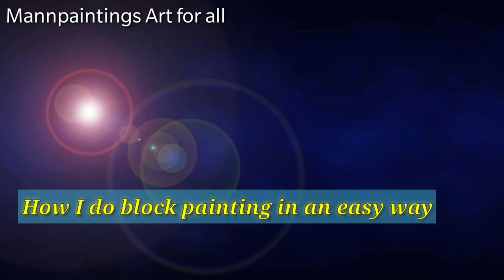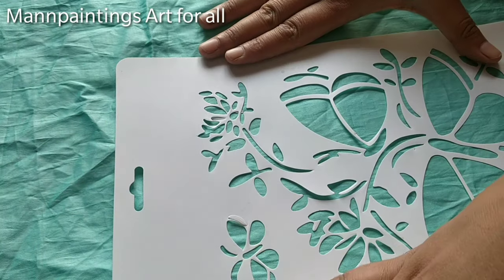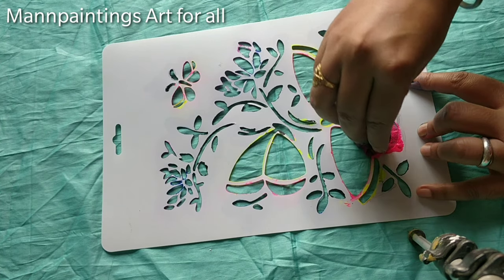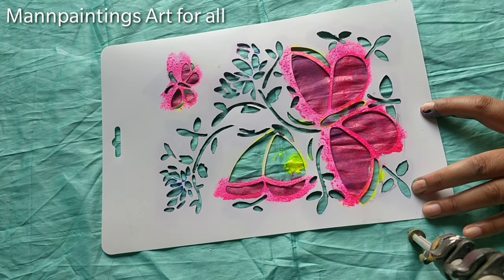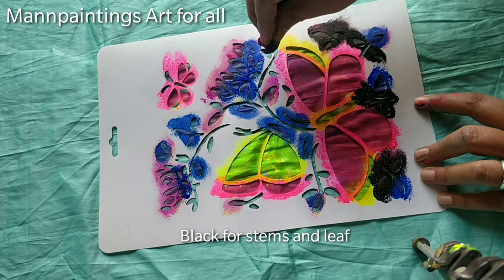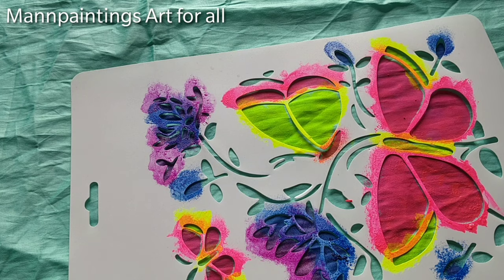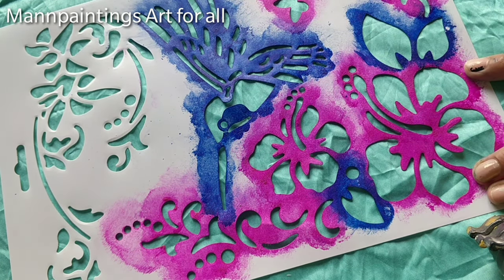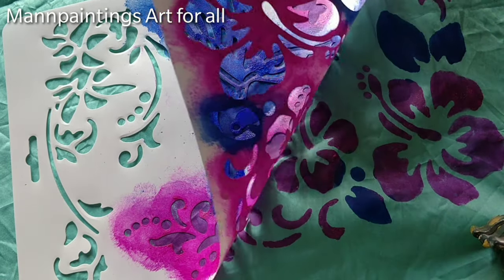Fabric Painting|Easy Block Painting| Stencil Painting| 2 Paintings |Butterfly Art|Hummingbird Art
I'm sharing the easiest way to do block painting , using this method you can paint on big fabrics like Bed Sheets, curtains etc. in a  very less time

Material details:
Fabric Paints/ Acrylic paints
Neon Pink
Neon Yellow
Purple
Ultramarine Blue
Black
3D Outliner
Fabric Stencils
Sponge Piece